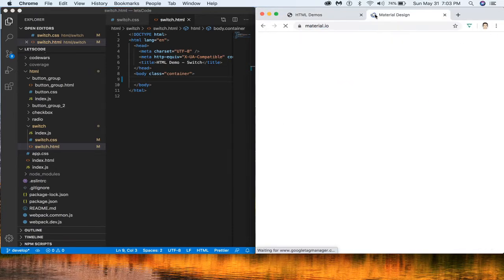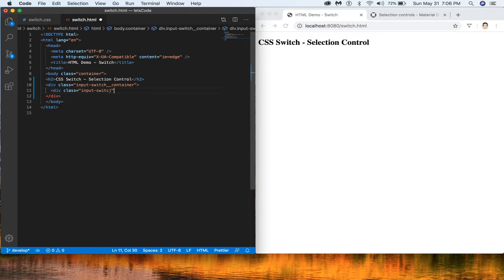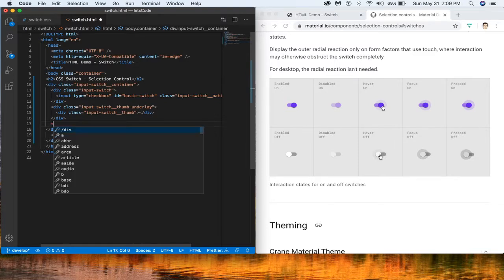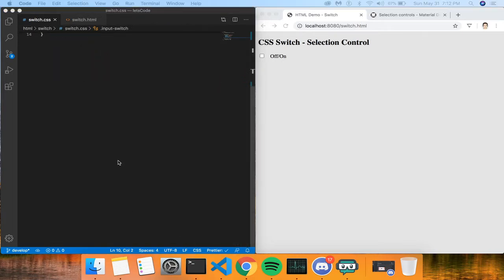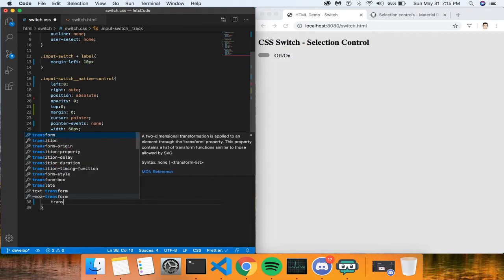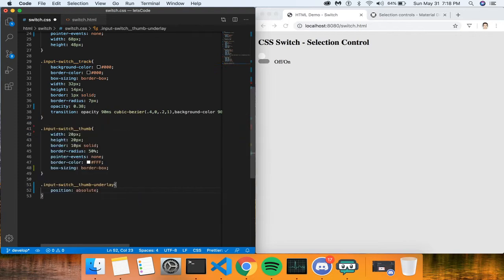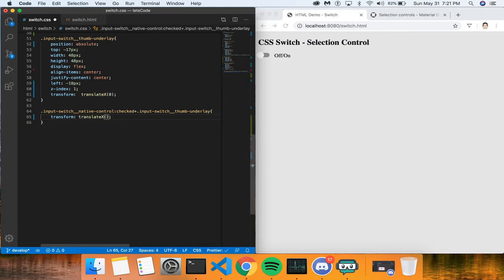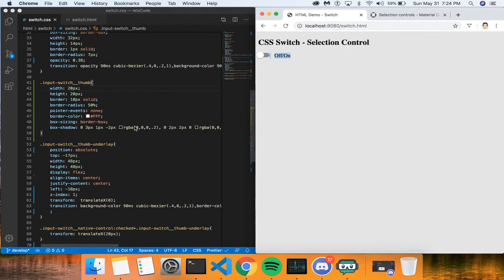Build custom toggle switch with css - Live Coding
In this video I'll be showing you how to create a custom switch button  using  CSS.  No JavaScript required!